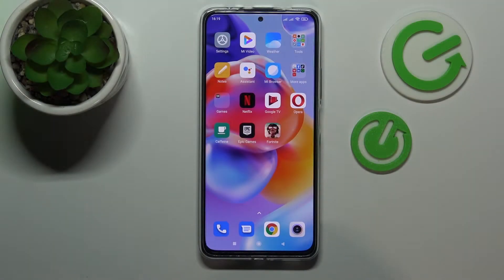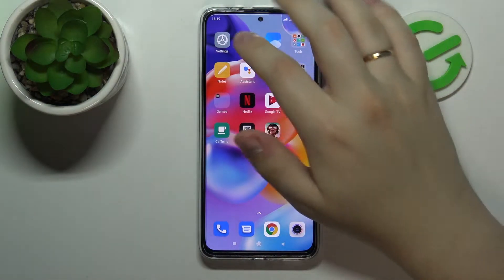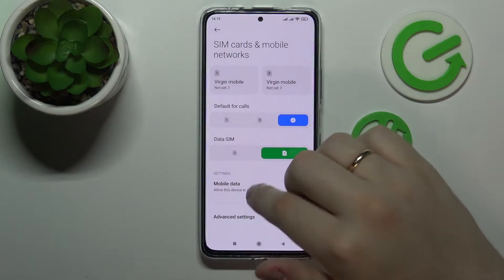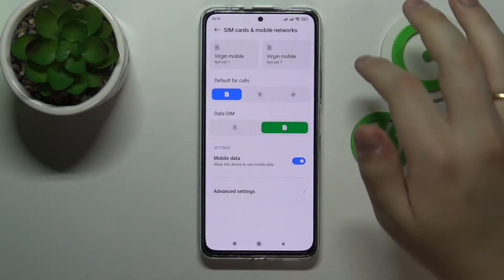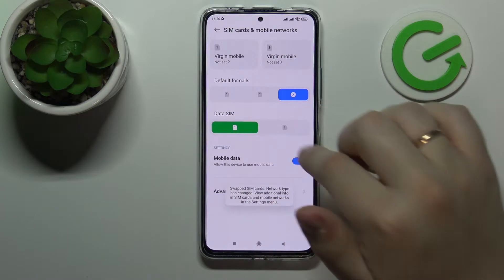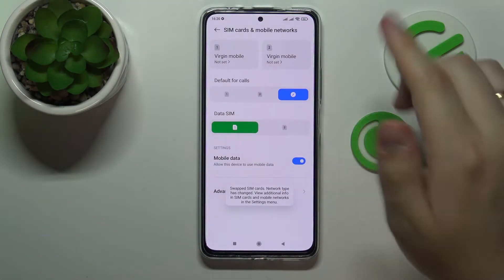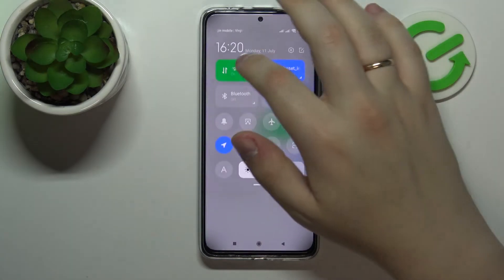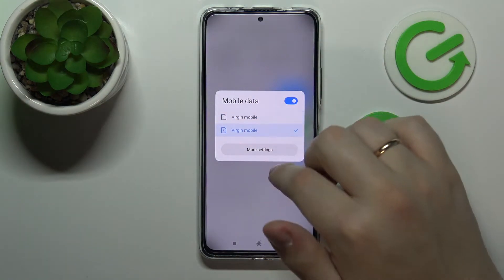How to Switch the SIM Card Preferences on REDMI Note 11 Pro+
Learn more about the REDMI Note 11 Pro+:
In today's video tutorial our specialist will demonstrate how you can switch SIM card preferences for calls, SMS messages, and mobile data on the REDMI Note 11 Pro+ smartphone. Thereby, we are kindly encouraging you to view this video.

How to switch SIM card preferences for calls on REDMI Note 11 Pro+? How to switch the SIM card preferences for SMS messages on REDMI Note 11 Pro+? How to switch SIM preferences for mobile data on REDMI Note 11 Pro+?